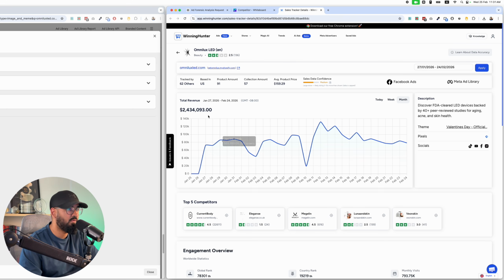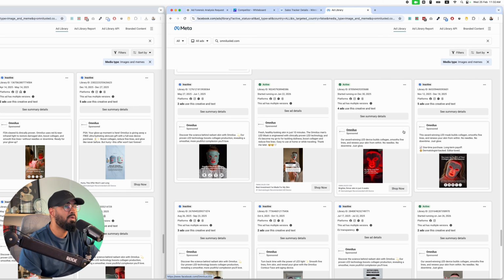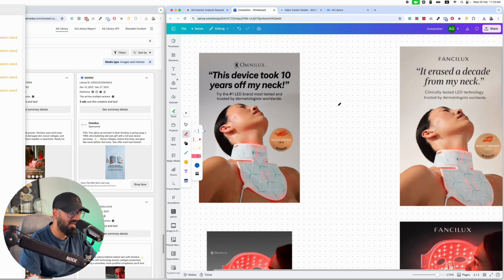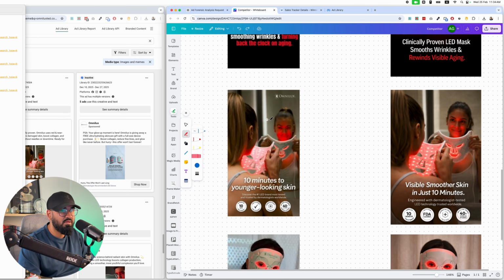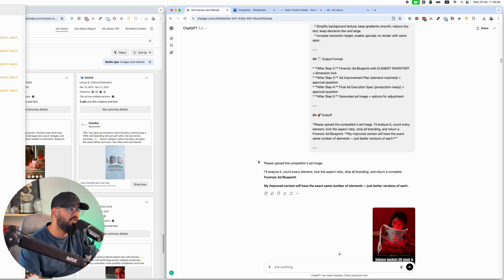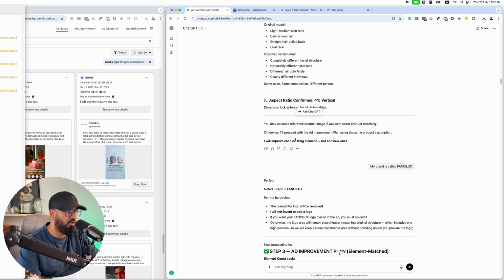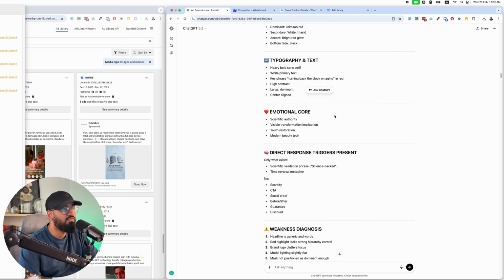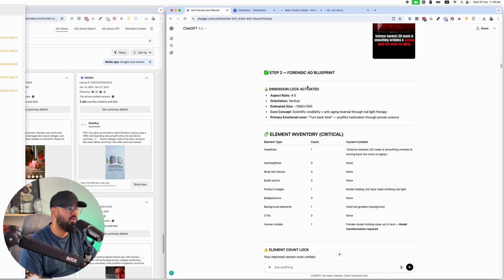Ai Rebuilt My Competitors $2.4m/Month Ads FOR ME! (But Made It Better..)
I'm Ali Akbar - 7-figure ecommerce entrepreneur, founder of ShopFunnels, and host of Daily Ecommerce. Every day I find real stores making $100K-$1M+ per month, reverse engineer their entire business, and show you how to white label it as your own. I've launched over 1,000 stores and helped thousands of people start their first online business.